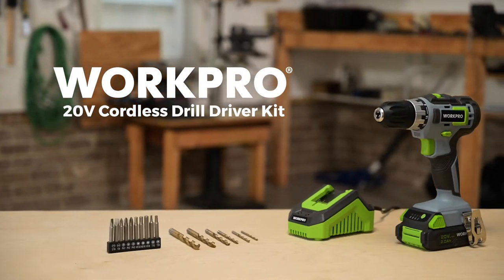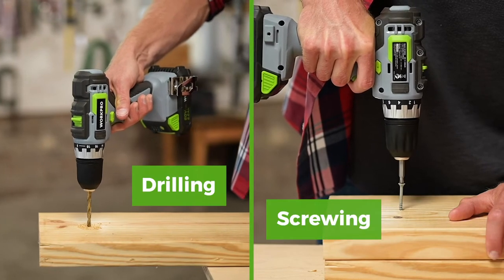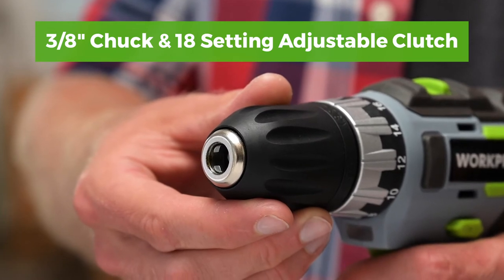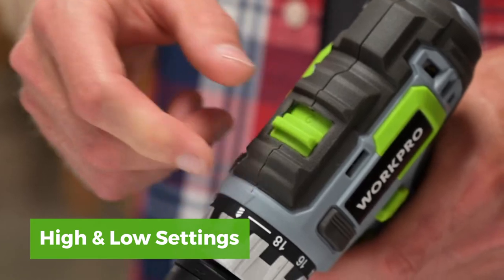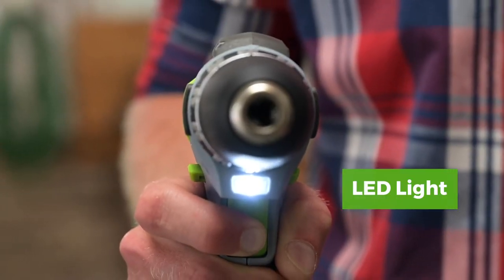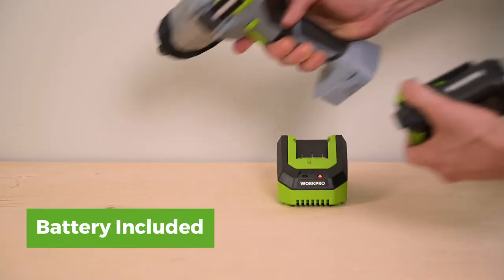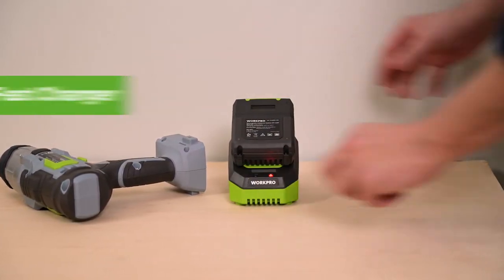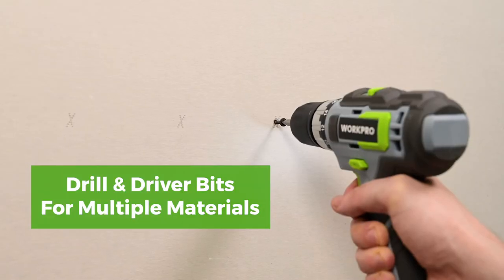WORKPRO® 20V Variable Speed Cordless Drill/Driver Kit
Introducing the WORKPRO® 20V Variable Speed Cordless Drill/Driver Kit

Item: W122035A

🔋 20V battery/charger compatible with other WORKPRO® 20V power tools in the lineup!

𝗩𝗮𝗿𝗶𝗮𝗯𝗹𝗲 𝗦𝗽𝗲𝗲𝗱 𝗖𝗼𝗿𝗱𝗹𝗲𝘀𝘀 𝗗𝗿𝗶𝗹𝗹/𝗗𝗿𝗶𝘃𝗲𝗿 𝗦𝗽𝗲𝗰𝘀
🔩 3/8” Keyless Chuck & Variable Trigger
🔩 18+2 Torque Adjustment
🔩 2-Speed Settings (0 – 360 RPM or 0 – 1,300 RPM)
💡 10s Trigger-delay LED Worklight: Stays lit after trigger release.
🔋 1-hour Quick Charge 2.0Ah Li-Ion Battery